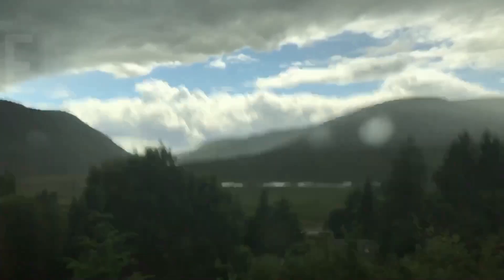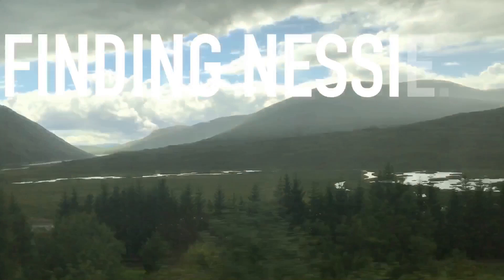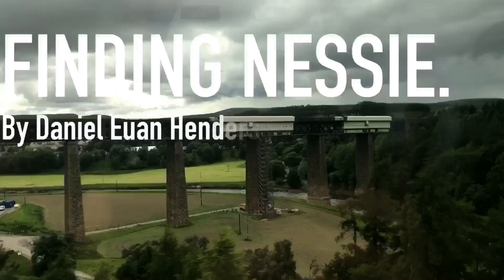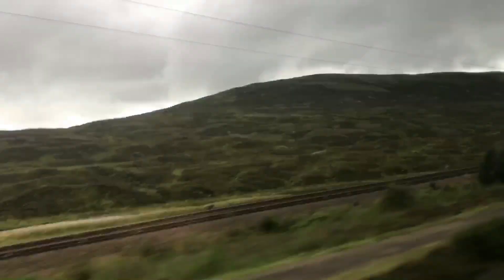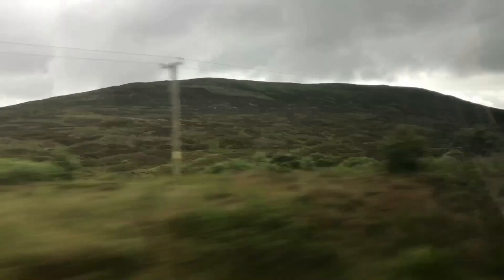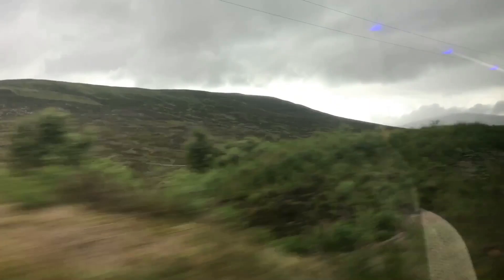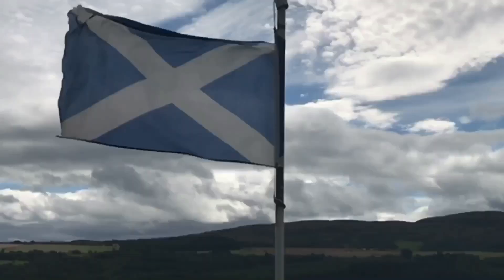THE LOCH NESS MONSTER: SCOTLAND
Let's try get 2000 likes for Nessie.